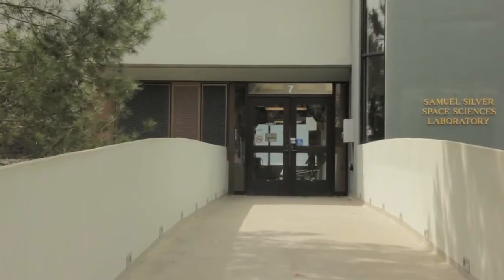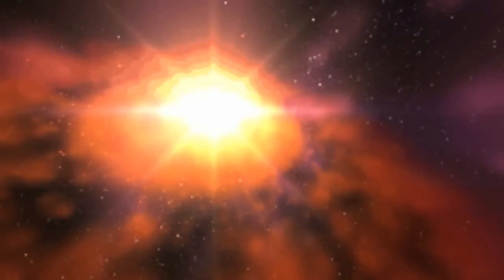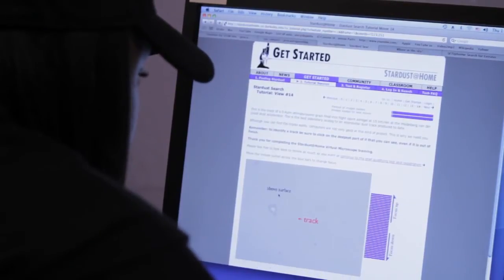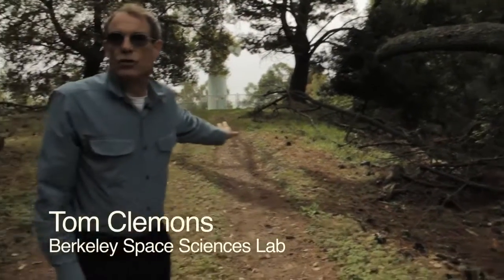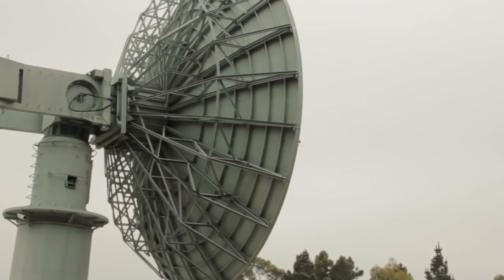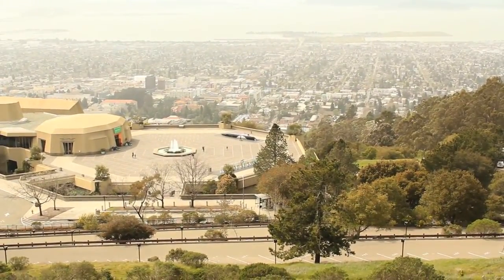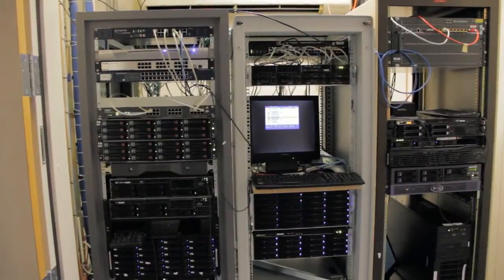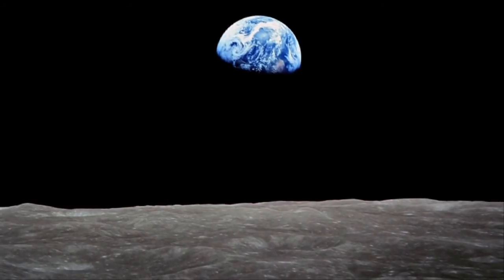A Day in the Life of the UC Berkeley Space Sciences Lab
This short documentary was produced by the RYSE Youth Center in Richmond, CA at the invitation of Multiverse. RYSE youth came in 2013 to look inside the UC Berkeley Space Sciences Lab (home of Multiverse) to explore some of the different projects going on at the Lab, including: Stardust@home, SETI@home, and our Mission Operations Center which helps guide numerous spacecraft around the clock.